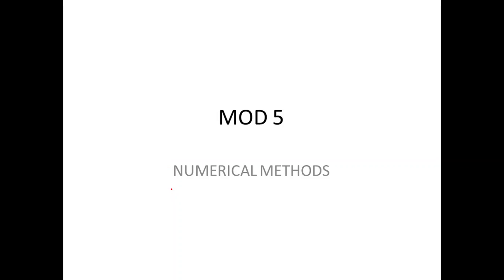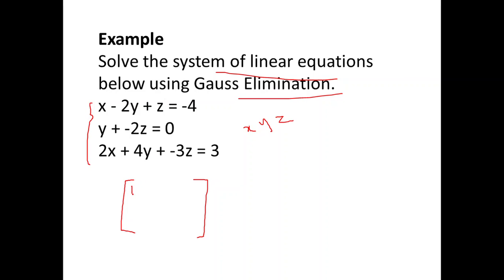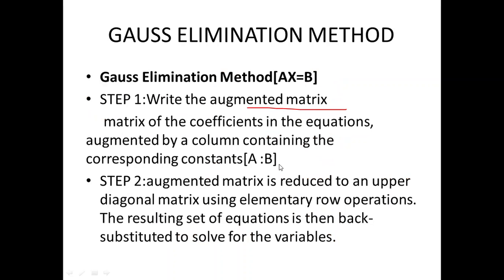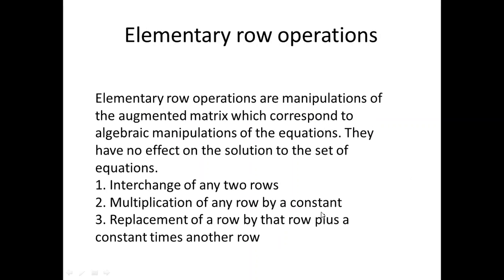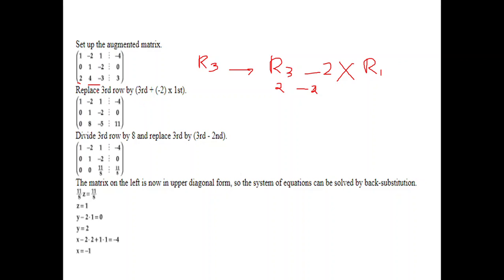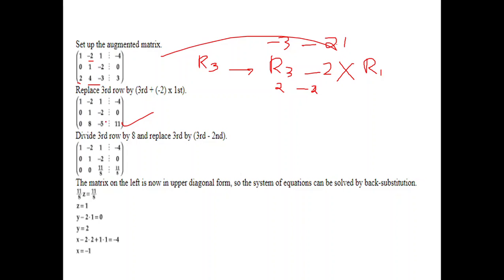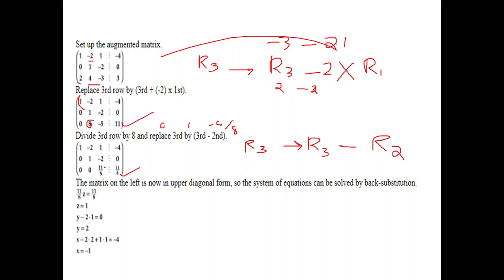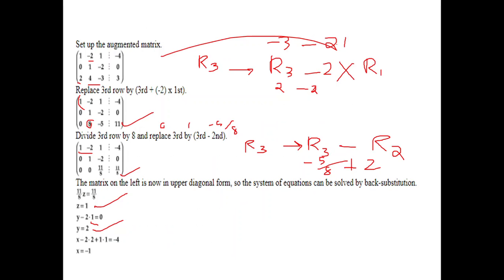GAUSS ELIMINATION METHOD/NUMERICAL METHODS ME305